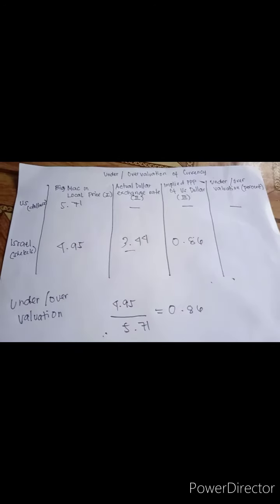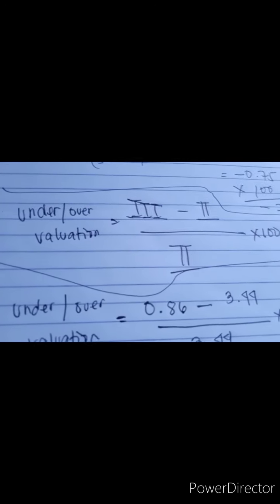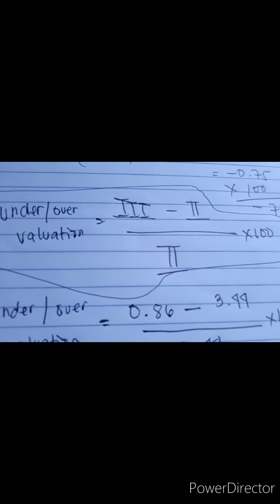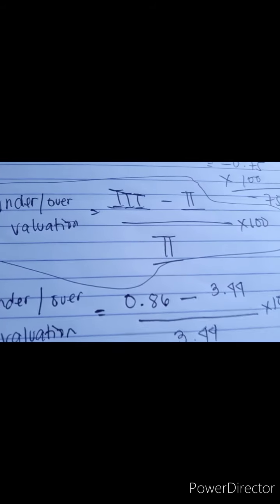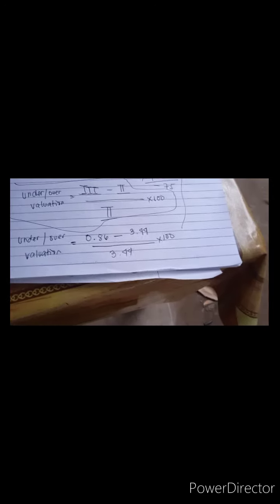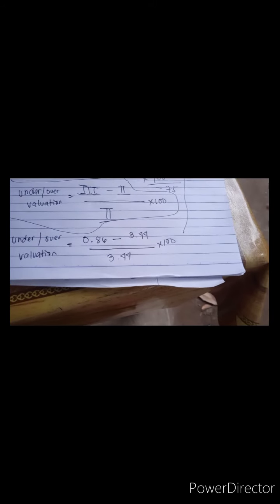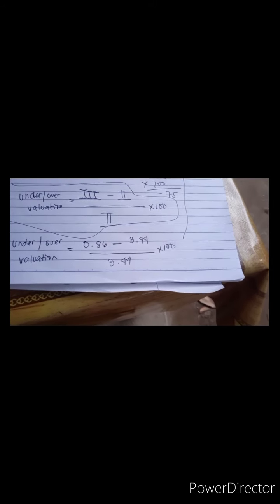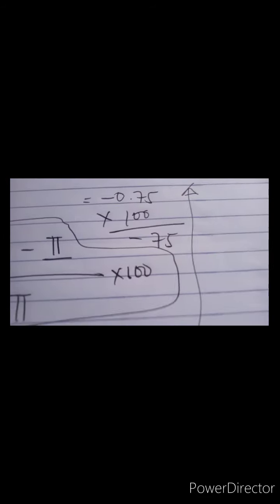November 18, 2020